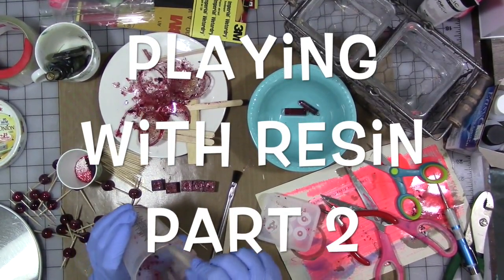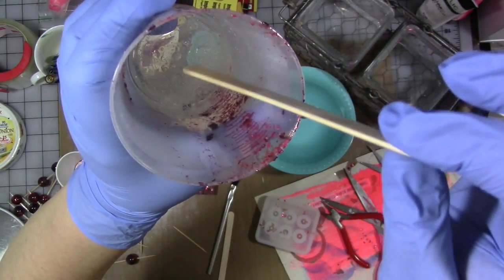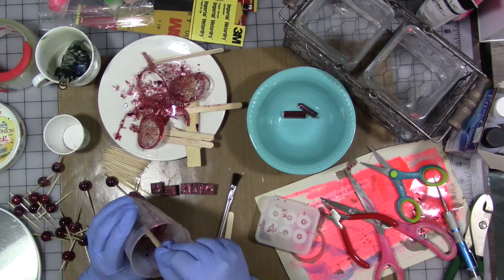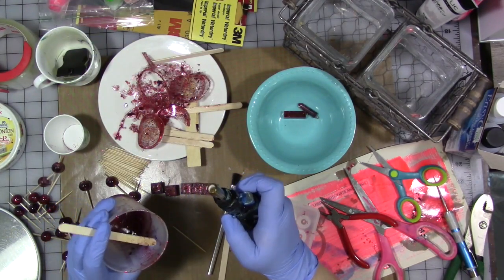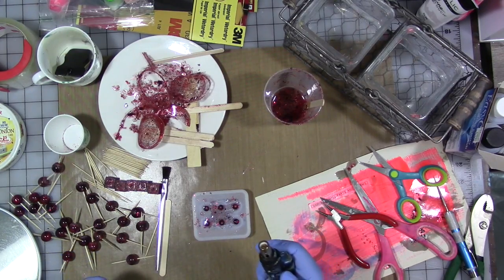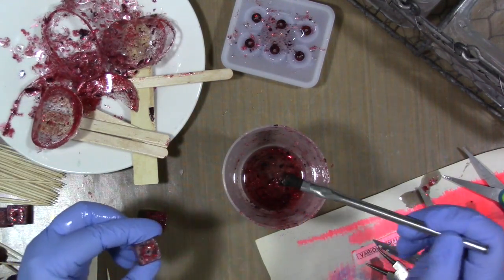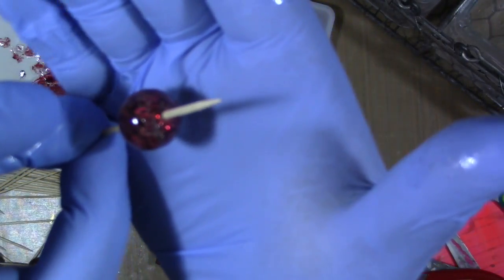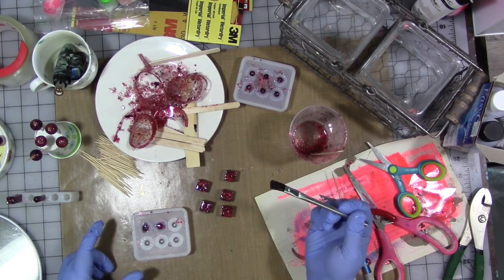Playing With Resin Part 2